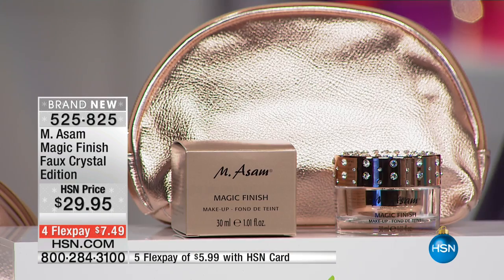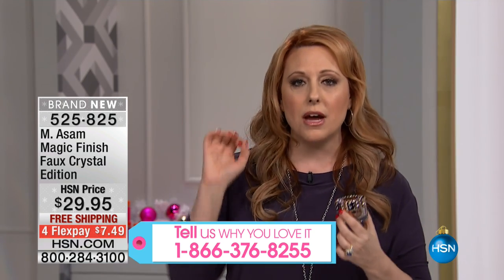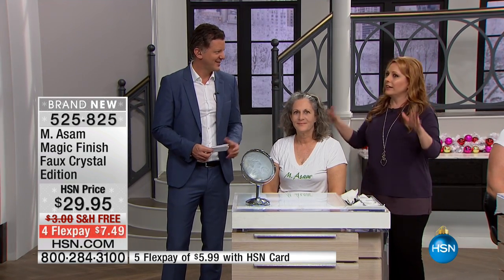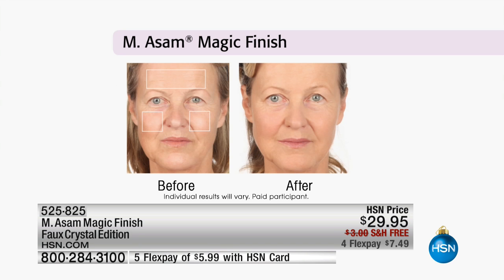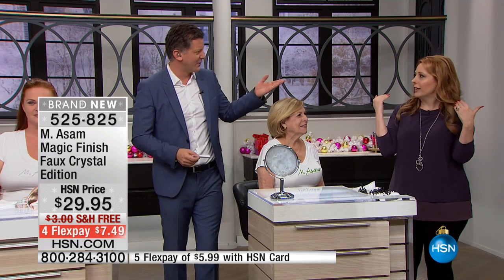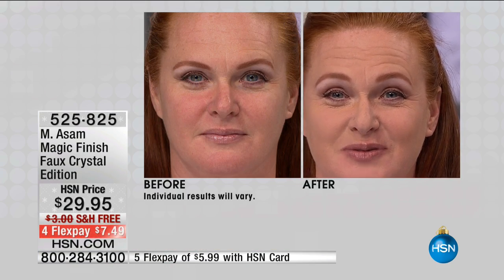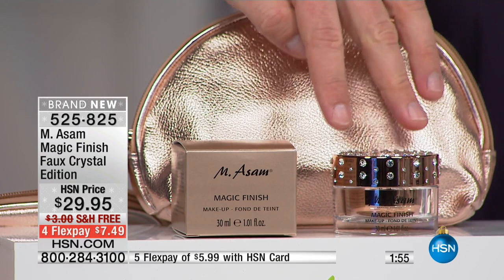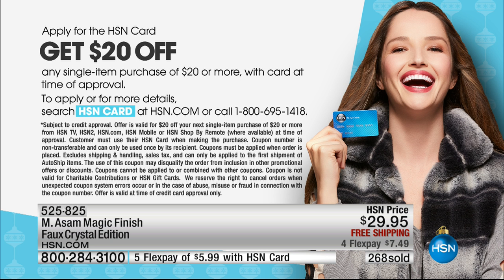M. Asam Magic Finish Faux Crystal Edition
M. Asam Magic Finish Faux Crystal Edition with Cosmetic Bag
We could all use a little magic in our lives, but you can give the illusion of a flawless complexion without having to dig out the ol'...